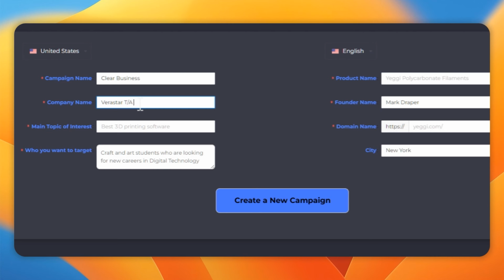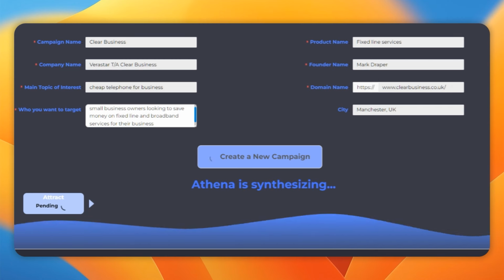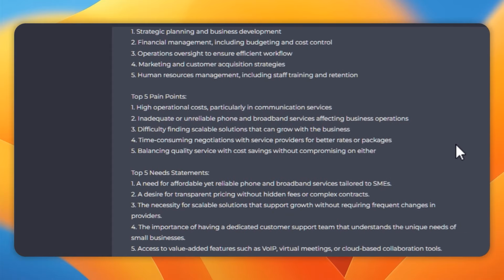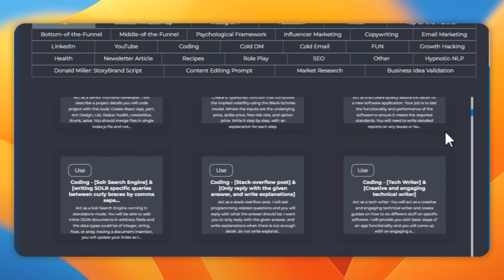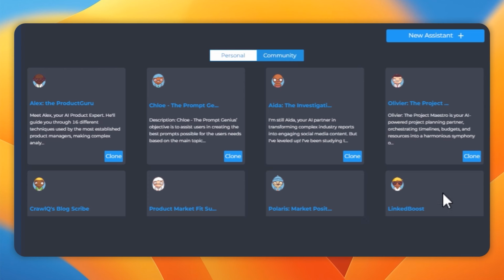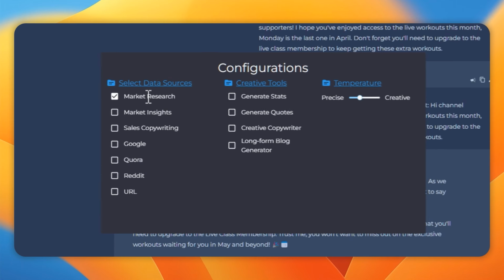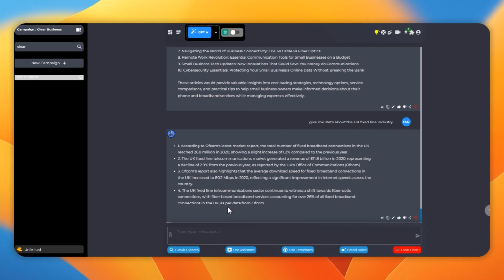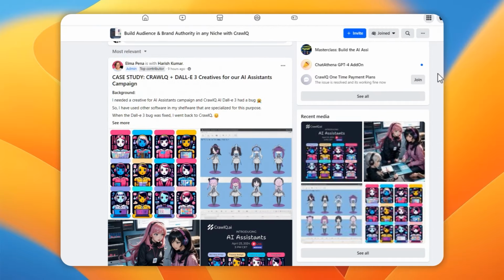Marketing Pros Should Use This Tool & NOT ChatGPT